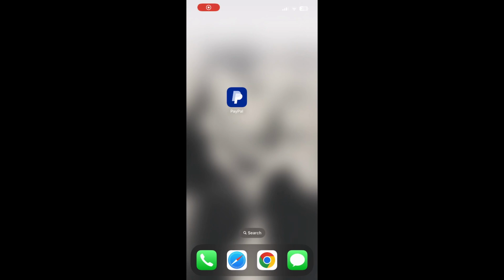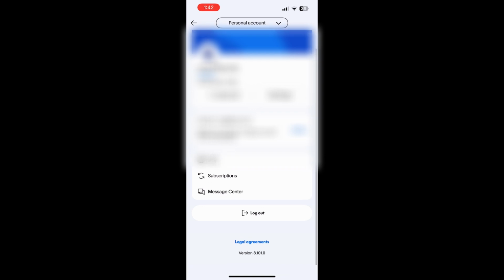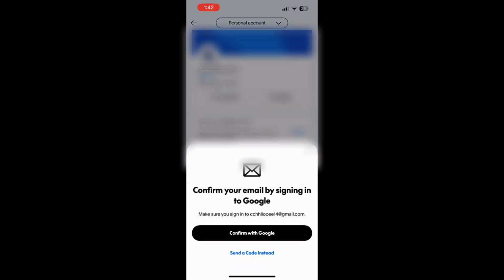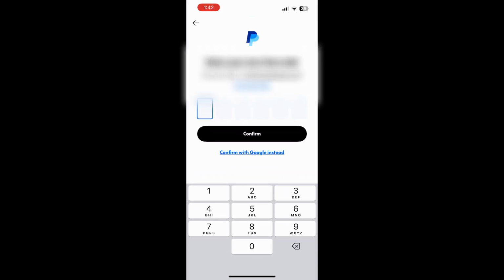How to Verify PayPal Account [2026 Full Guide]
In this video, I will show you how to verify your PayPal account step by step. You will learn how to confirm your email, link your bank or card, and unlock more PayPal features with fewer limits.

✅ How to check alerts or notifications about verification
✅ How to go to Settings → Account or Security
✅ How to go to Wallet and link a bank account or card
✅ How to enter your bank or card details correctly
✅ How to find and enter the verification code
✅ How to complete account verification successfully
✅ What changes after your account is verified
✅ How verification removes limits and unlocks features

By the end of this video, you will understand how to verify your PayPal account, even if you are a complete beginner. You will see exactly how to complete all steps and fully activate your account.

If you are asking how to verify PayPal account, how to confirm bank or card on PayPal, or how to remove PayPal limits, this video is for you. I will also explain why verification is important, because it helps improve account security and allows you to use all PayPal features.

PayPal is a widely used online payment platform, and verifying your account ensures smooth transactions, higher limits, and better security.